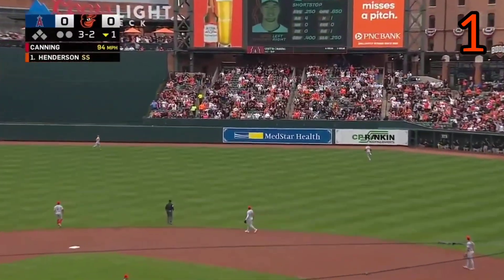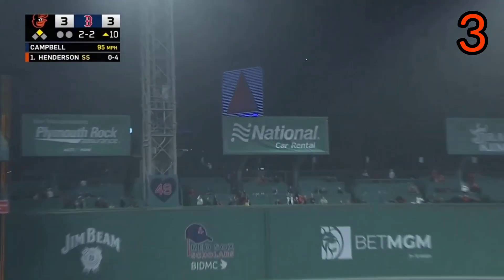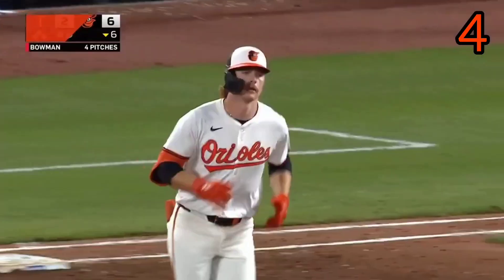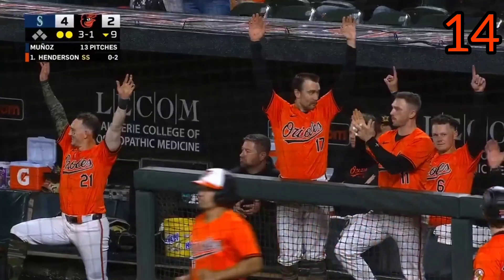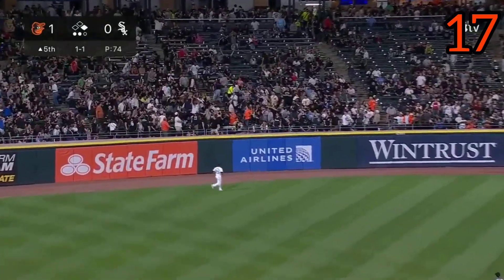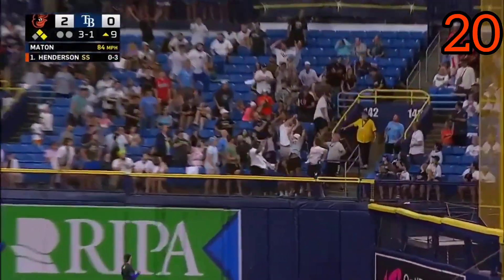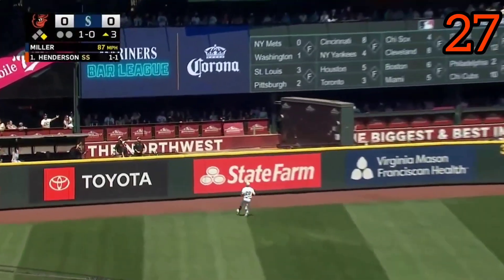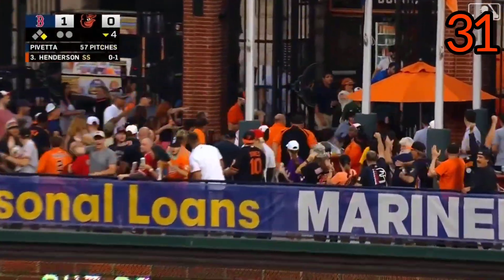All of Gunnar Henderson's home runs of 2024 MLB regular season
This is a compilation video of all of Gunnar Henderson's home runs he has of the regular season!

Gunnar Henderson has a total of 37 home runs and he has the most home runs in a season as an Oriole short stop!

Let's go O's!!